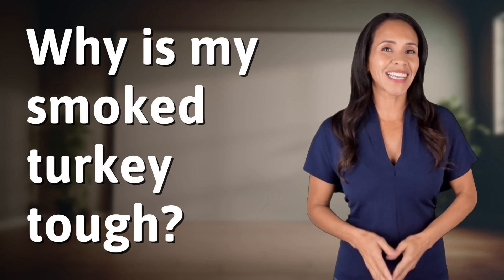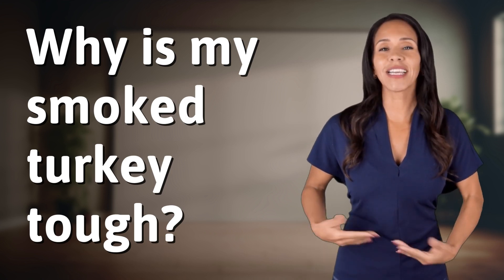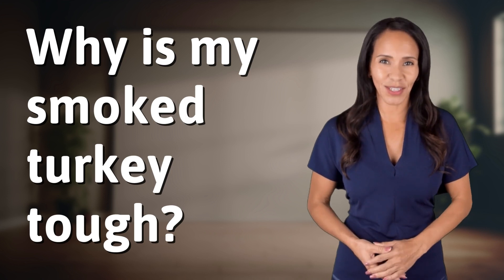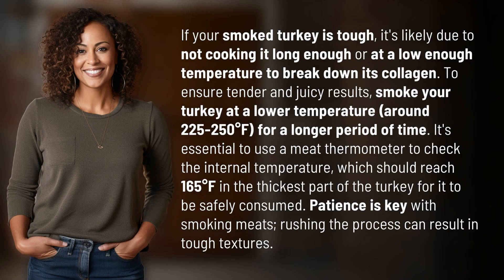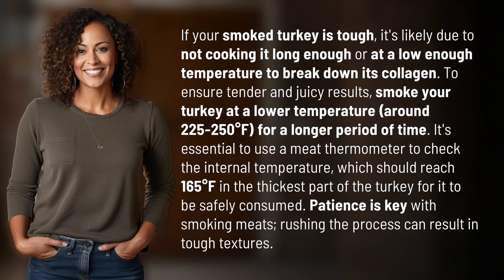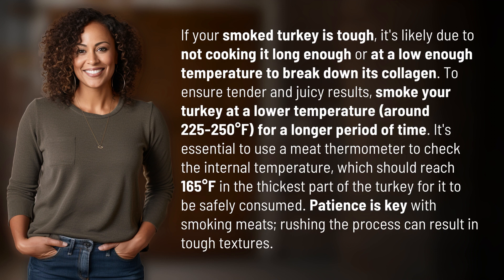Why is my smoked turkey tough?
Tender Smoke: How to Fix Tough Smoked Turkey 👉 Fix Tough Turkey 👉 Learn why your smoked turkey may be tough and how to fix it by smoking at a lower temperature for a longer period of time. Patience and a meat thermometer are essential for achieving juicy and tender results.

Laura S. Harris (2024, March 24.) Why is my smoked turkey tough?
    🌐 AskAbout.video